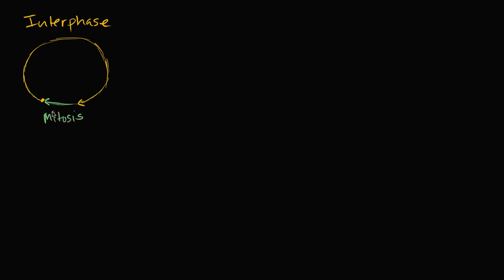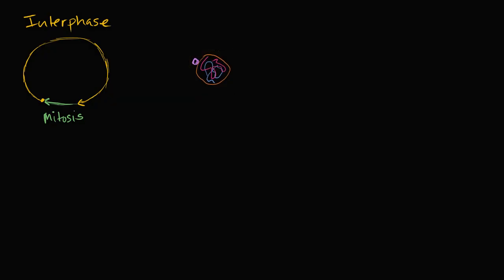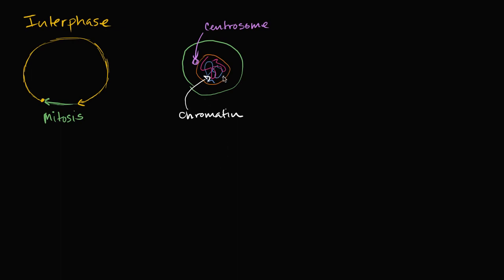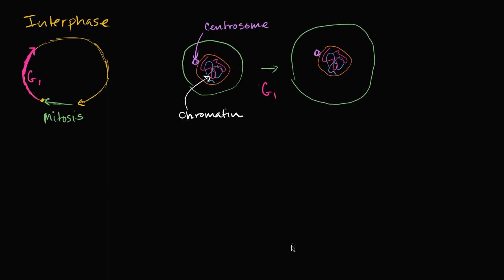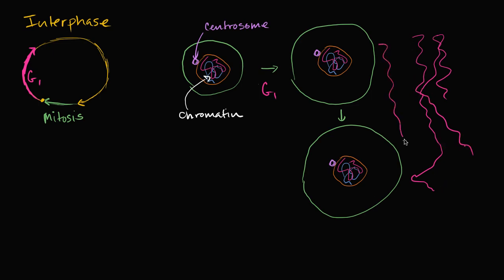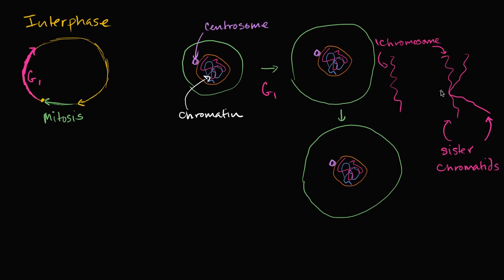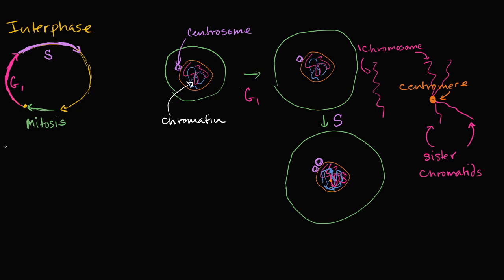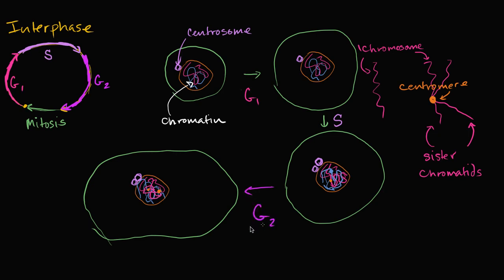Cell division of Biology